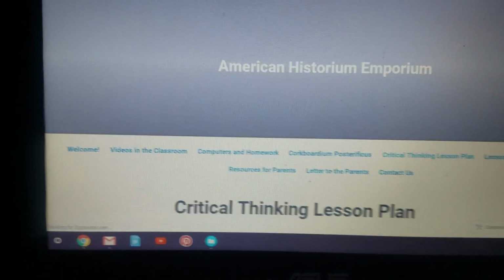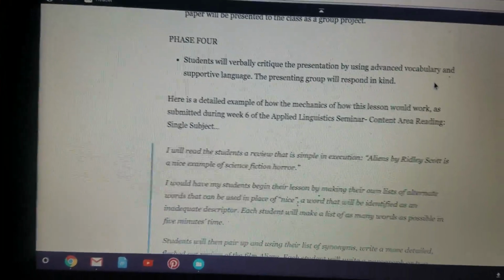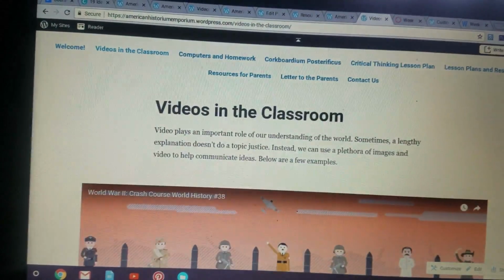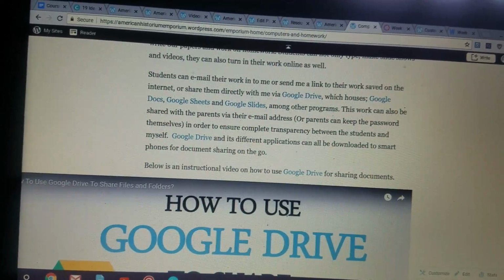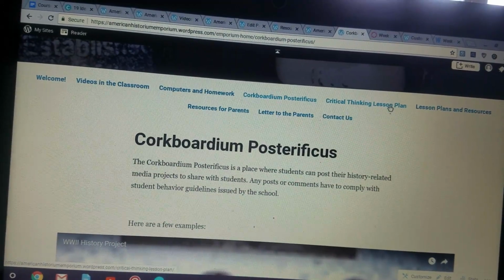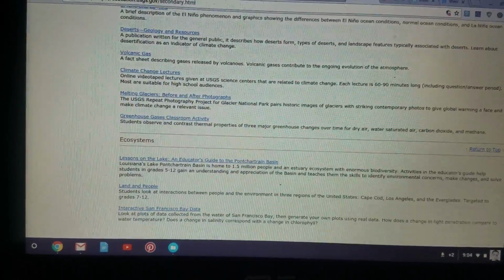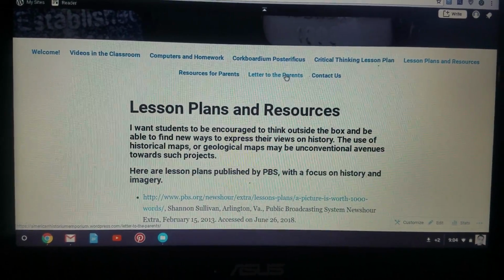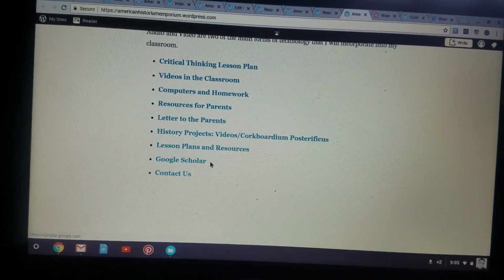American Historium Emporium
High School History Classroom Website